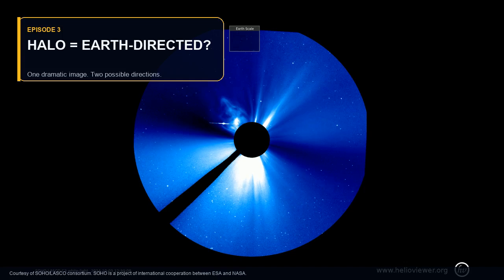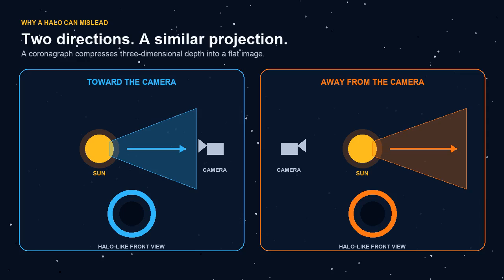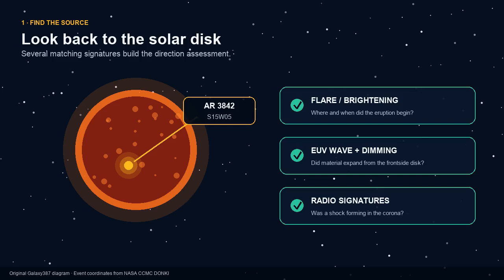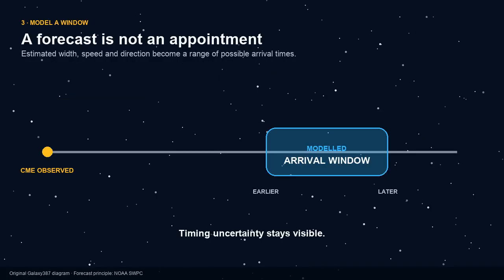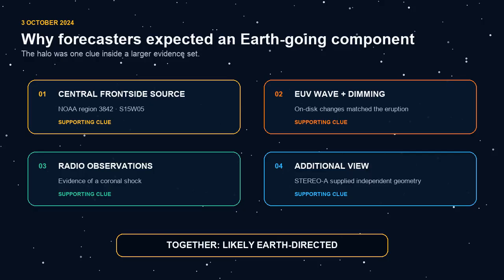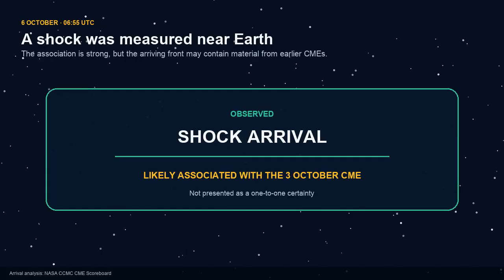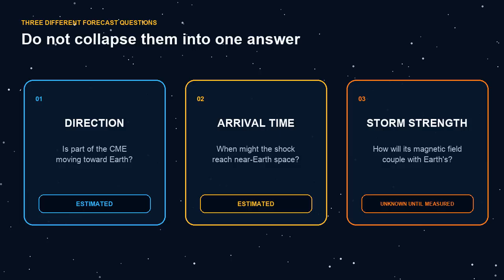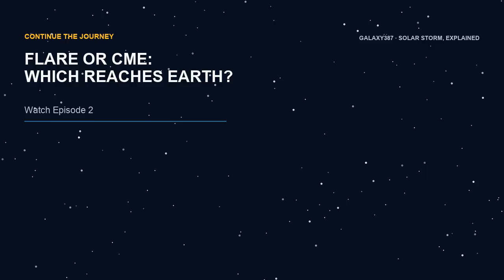Is This Halo CME Really Heading Toward Earth?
Does a halo around the Sun mean a coronal mass ejection is heading toward Earth? Not necessarily. A halo is an important line-of-sight clue, but the same broad ring can be produced by an eruption moving toward the camera or away from it.

This episode follows the evidence forecasters use to tell the difference: the eruption's location on the solar disk, extreme-ultraviolet waves and dimming, radio observations, another spacecraft's viewpoint, propagation models, and finally measurements near Earth.

We return to the 3 October 2024 X9.0 eruption from NOAA active region 3842. Its central frontside source, AIA wave and dimming signatures, radio evidence, and STEREO-A observations supported an Earth-going component. A shock measured near Earth on 6 October was assessed as likely associated, while the event analysis noted that earlier CMEs may also have contributed to the arriving front.

CHAPTERS
00:00 Does a halo mean Earth-directed?
00:22 What a coronagraph sees
00:54 Find the eruption source
01:26 Add another viewpoint
01:55 The 3 October 2024 test
03:09 What still cannot be seen
03:47 The honest answer

IMAGERY AND DATA CREDITS
• SDO/AIA imagery: NASA/SDO and the AIA science team
• SOHO/LASCO imagery: Courtesy of SOHO/LASCO consortium. SOHO is a project of international cooperation between ESA and NASA.
• Movies and the thumbnail source image created with the Helioviewer Project
• Event analysis: NASA CCMC DONKI and the NASA CCMC CME Scoreboard
• Operational space-weather reference: NOAA Space Weather Prediction Center
• Original research, script, graphics, captions, thumbnail composition, and edit: Galaxy387
• Narration generated with a licensed ElevenLabs voice

AUTHORITATIVE SOURCES
NOAA SWPC — Coronal Mass Ejections:

Which clue would convince you most that a halo CME is coming toward Earth: the source location, another spacecraft's view, or the measured arrival?